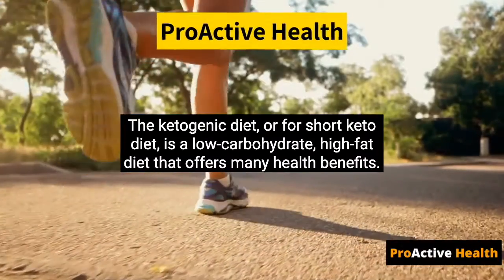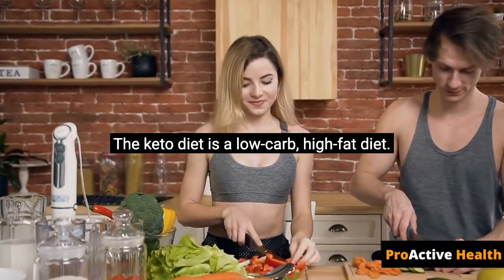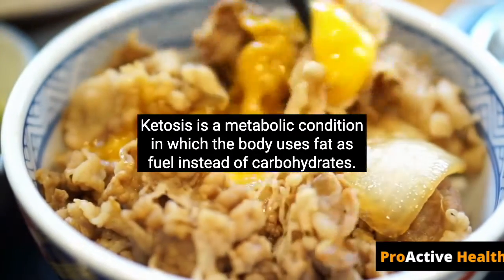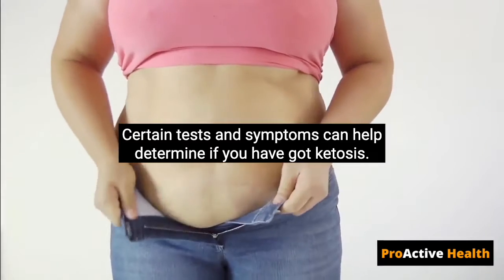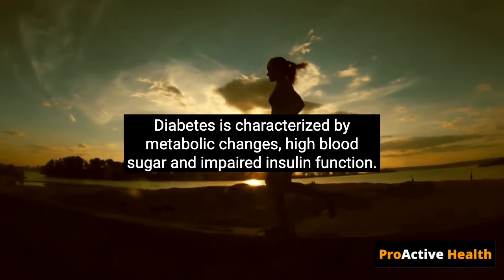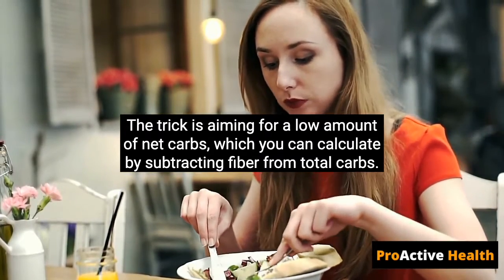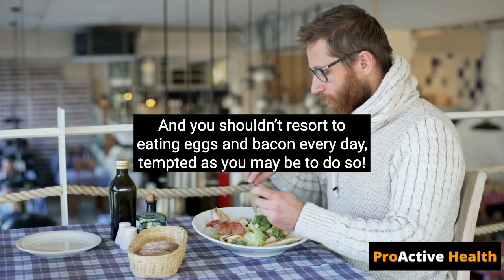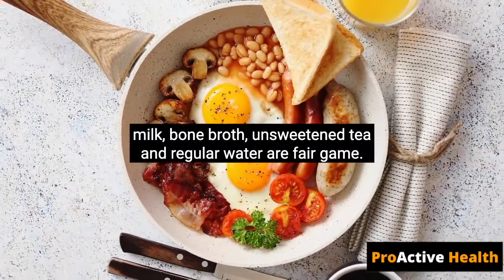How Keto Diet Works for Weight Loss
How the Keto Diet works for weight loss and how it can help you.  This beginners look at what the keto diet is, how it works and what you should focus on eating to get your body into ketosis, and thus burning fat for fuel instead of sugars.